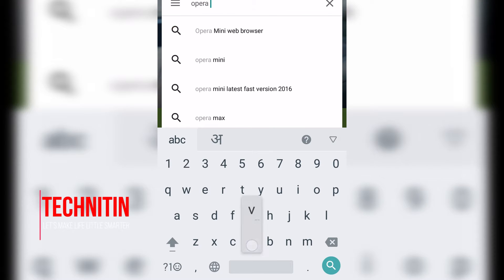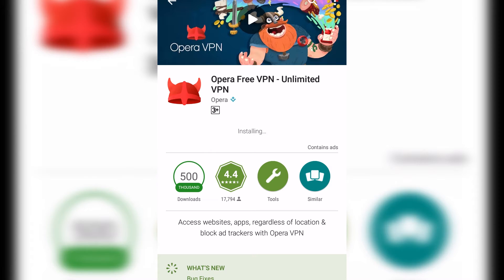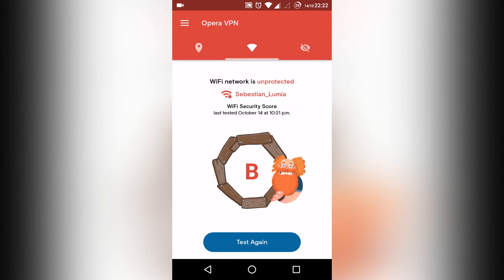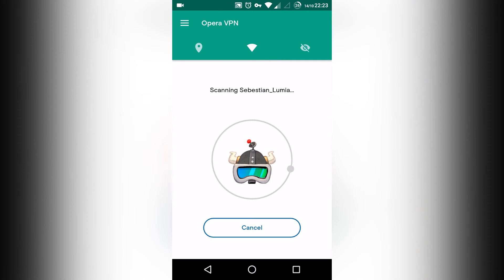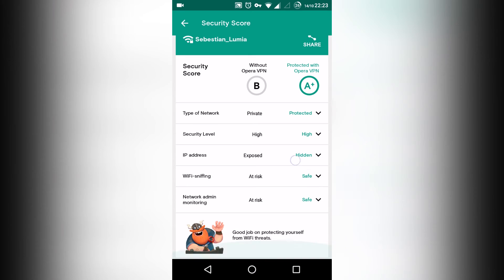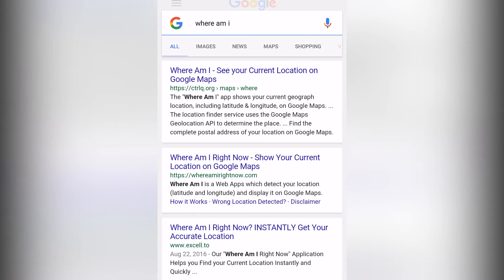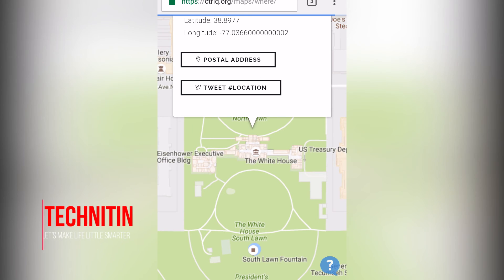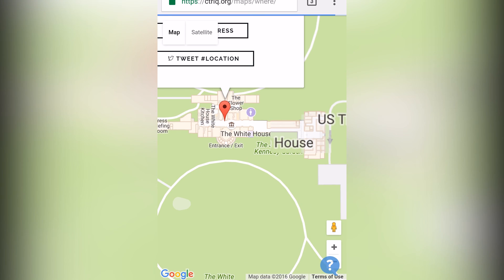How to surf anonymously using VPN Hide your IP with Opera VPN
How to surf anonymously using VPN
Hide your IP with Opera VPN